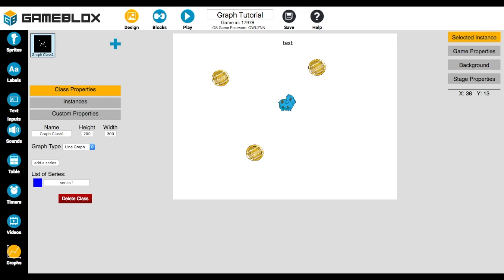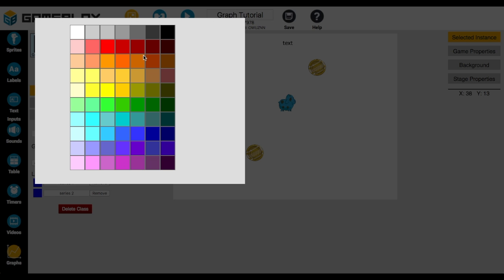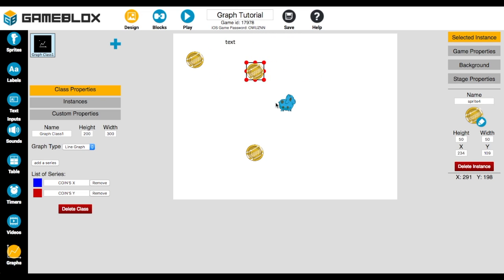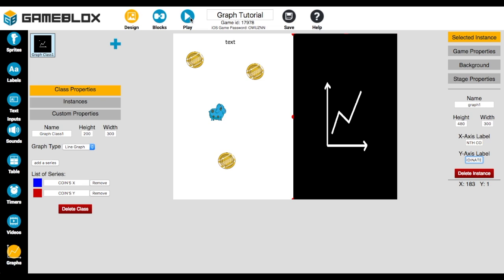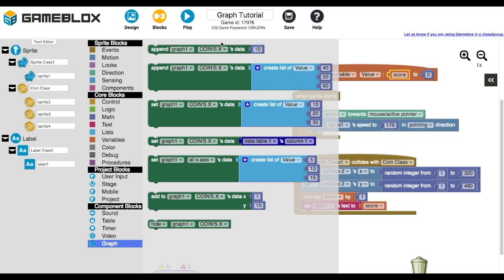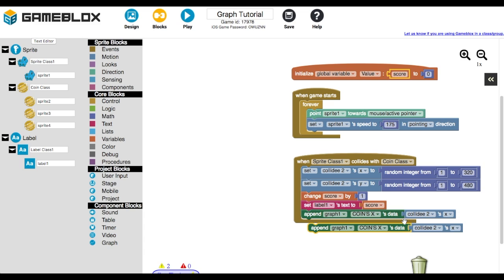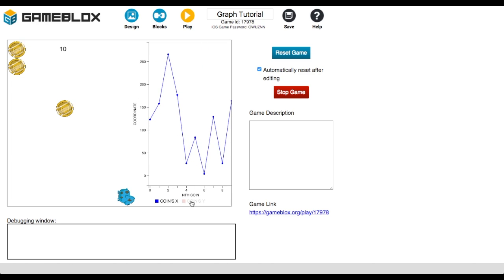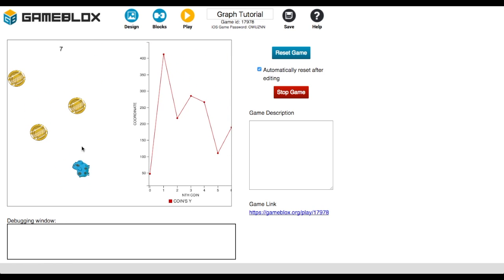Graph Tutorial - Adding a Graph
How to add a graph to Gameblox's coin collecting game